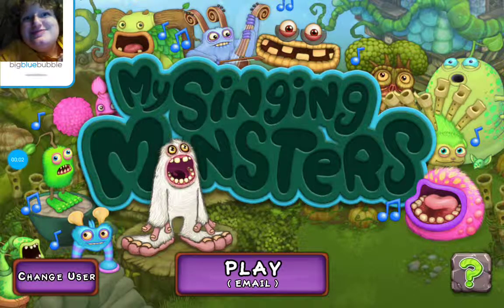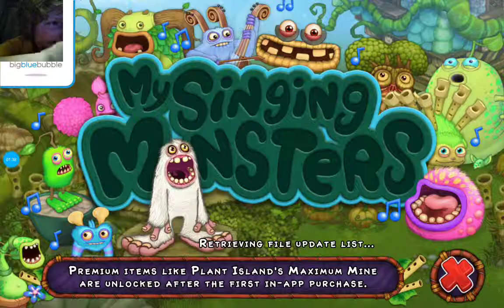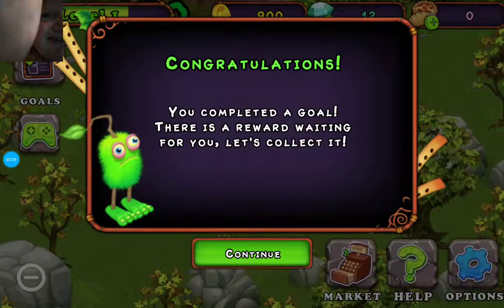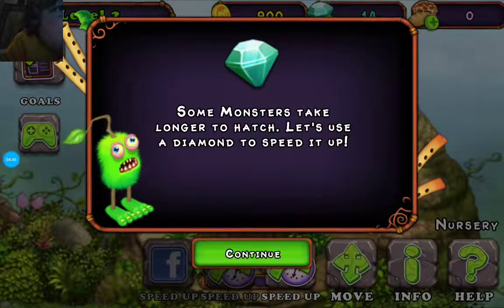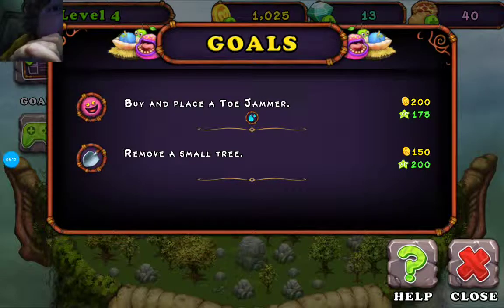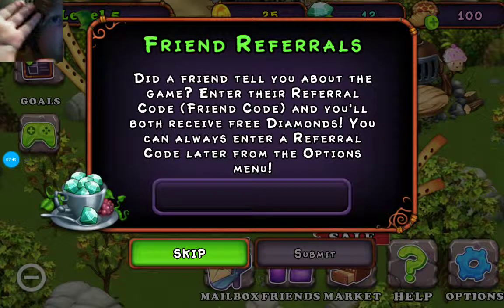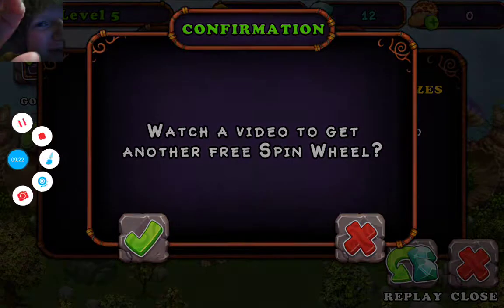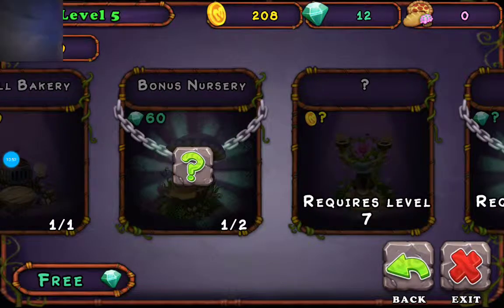My singing Monsters Game Episode 1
I'm not the best at gaming on YouTube, don't forget to add me as a friend and comment your code down below
My friends code is 85310344GA
Like, subscrib, comment positive things only